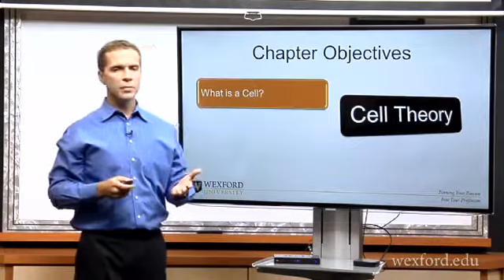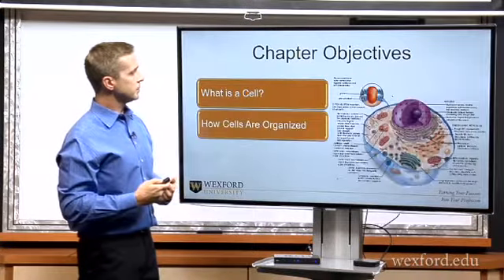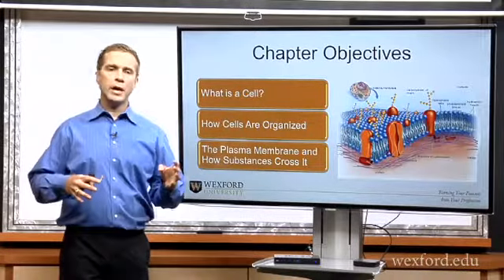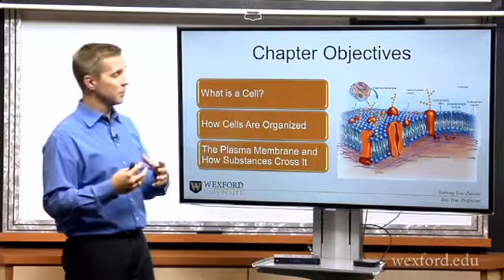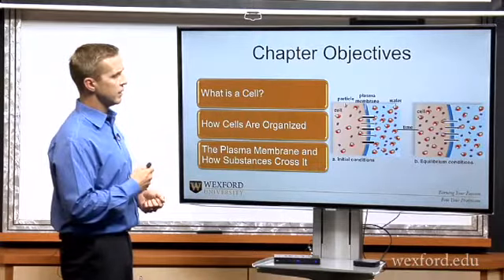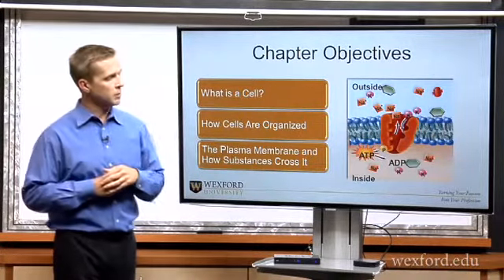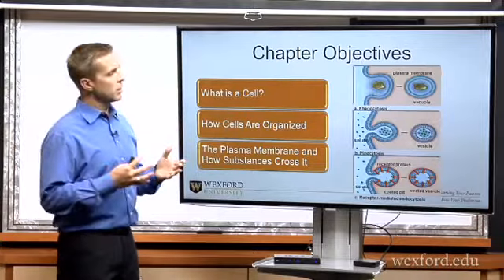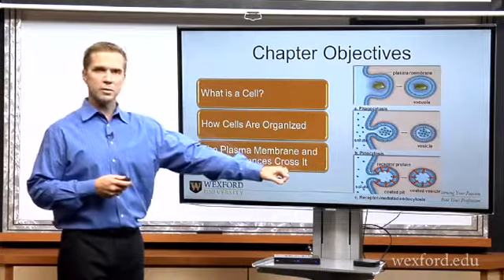Cellular Biology Review for Fitness Instructors and Personal Trainers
(Training provided by Wexford to NESTA/Spencer Institute) Learn about genetics and cellular biology.  Cells are the basic building blocks of all living things. The human body is composed of trillions of cells. They provide structure for the body, take in nutrients from food, convert those nutrients into energy, and carry out specialized functions. Cells also contain the body’s hereditary material and can make copies of themselves.
Cells have many parts, each with a different function. Some of these parts, called organelles, are specialized structures that perform certain tasks within the cell. Human cells contain the following major parts, listed in alphabetical order:
Cytoplasm (illustration)
Within cells, the cytoplasm is made up of a jelly-like fluid (called the cytosol) and other structures that surround the nucleus.
Cytoskeleton
The cytoskeleton is a network of long fibers that make up the cell’s structural framework. The cytoskeleton has several critical functions, including determining cell shape, participating in cell division, and allowing cells to move. It also provides a track-like system that directs the movement of organelles and other substances within cells.
Endoplasmic reticulum (ER) (illustration)
This organelle helps process molecules created by the cell. The endoplasmic reticulum also transports these molecules to their specific destinations either inside or outside the cell.
Golgi apparatus (illustration)
The Golgi apparatus packages molecules processed by the endoplasmic reticulum to be transported out of the cell.
Lysosomes and peroxisomes (illustration)
These organelles are the recycling center of the cell. They digest foreign bacteria that invade the cell, rid the cell of toxic substances, and recycle worn-out cell components.
Mitochondria (illustration)
Mitochondria are complex organelles that convert energy from food into a form that the cell can use. They have their own genetic material, separate from the DNA in the nucleus, and can make copies of themselves.
Nucleus (illustration)
The nucleus serves as the cell’s command center, sending directions to the cell to grow, mature, divide, or die. It also houses DNA (deoxyribonucleic acid), the cell’s hereditary material. The nucleus is surrounded by a membrane called the nuclear envelope, which protects the DNA and separates the nucleus from the rest of the cell.
Plasma membrane (illustration)
The plasma membrane is the outer lining of the cell. It separates the cell from its environment and allows materials to enter and leave the cell.
Ribosomes (illustration)
Ribosomes are organelles that process the cell’s genetic instructions to create proteins. These organelles can float freely in the cytoplasm or be connected to the endoplasmic reticulum (see above).
For more information about cells:
The National Institute of General Medical Sciences has a science education booklet about cells called Inside the Cell.
The Genetic Science Learning Center at the University of Utah offers an interactive introduction to cells and their many functions.
Arizona State University's "Ask a Biologist" provides a description and illustration of each of the cell’s organelles.
Queen Mary University of London allows you to explore a 3-D cell and its parts.
Additional information about the cytoskeleton, including an illustration, is available from the Cytoplasm Tutorial. This resource is part of The Biology Project at the University of Arizona.

 Click over to learn how NESTA and the Spencer Institute can help you reach your training and coaching career goals.